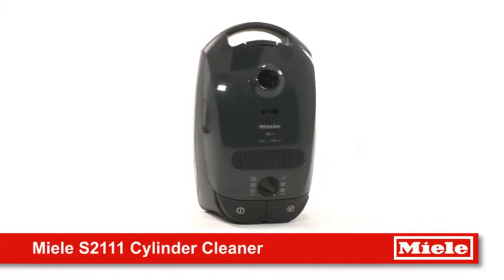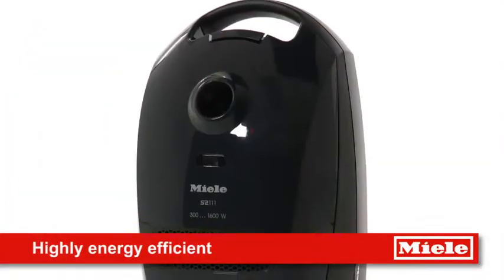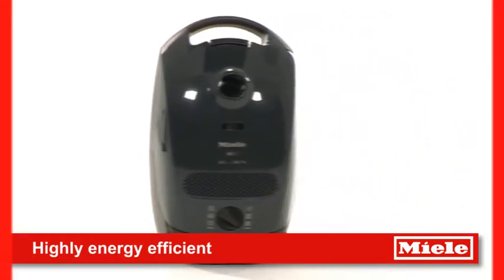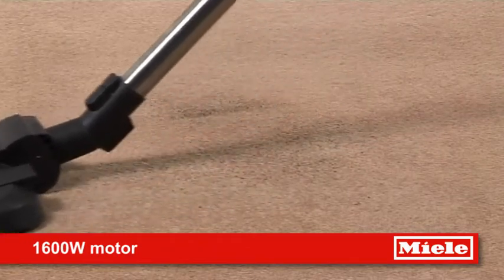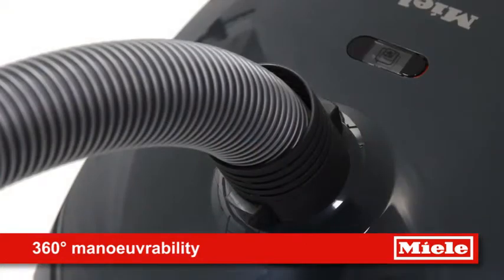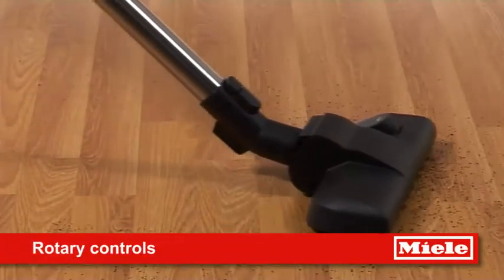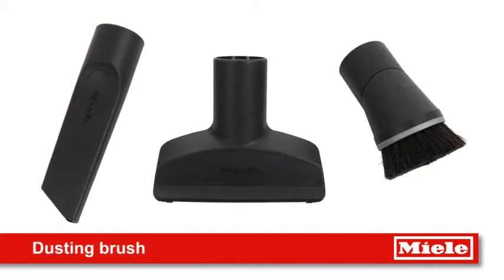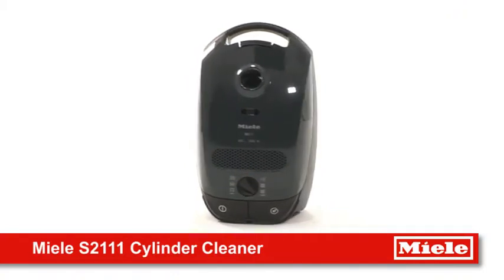Miele S2111 Cylinder Vacuum Cleaner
For a compact long lasting appliance Miele introduces the S2111 cylinder cleaner easy to use this is the perfect entry level vacuum for first time buyers and for those looking for a highly energy efficient cleaner lightweight and easy to carry thanks to its ergonomic carrying handle it also makes a for a great second cleaner with a 1600 watt motor helping you to get into the trickiest of spaces this vacuum features 306 degree manoeuvrability and a 9 metre operating radius for optimum cleaning on all floor types and upholstery; rotary dial controls vary the power levels whilst the crevice nozzle upholstery nozzle and dusting brush ensure you have the right tool for the job the S2111 cylinder cleaner from Miele is on demonstration at Hispek superstore in St Albans Hertfordshire. For full specification visit Hispek

Available in stock at Hispek, Miele S2111 Autumn Red 1600W Cylinder Vacuum Cleaner delivers outstanding cleaning performance. The 1600W powerful motor ensures best cleaning results with maximum dust elimination, designed for all surfaces with variable setting. Miele S2 is a lightweight Vacuum Cleaner and offers hygienic filtration. The rotary dial lets you control the power levels according to cleaning surface. The dustbags come with with automatic hygiene shutter and will automatically close keeping dirt and dust inside. Miele S2111 Cylinder Vacuum Cleaner delivers exceptional cleaning results. Comes with 2 year warranty for extra peace of mind. Also known as S2111, S211, S21, S2, S2-111, S2 111, S2 111 Autumn Red.